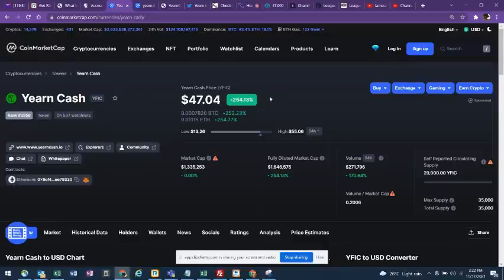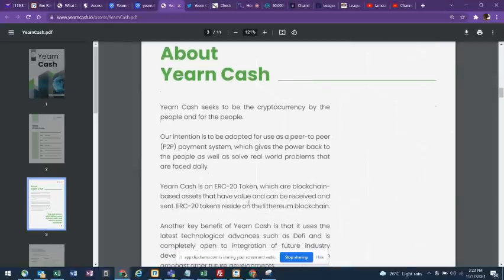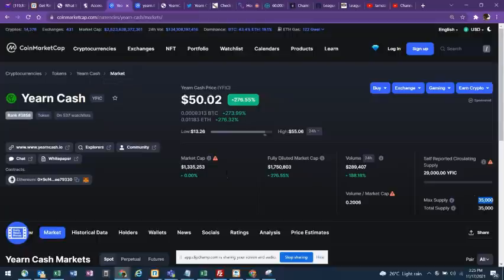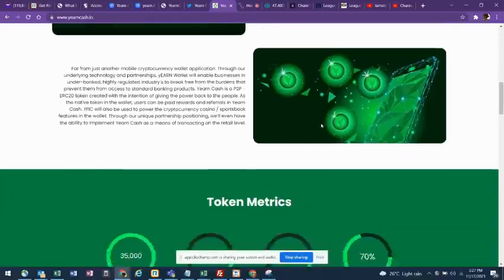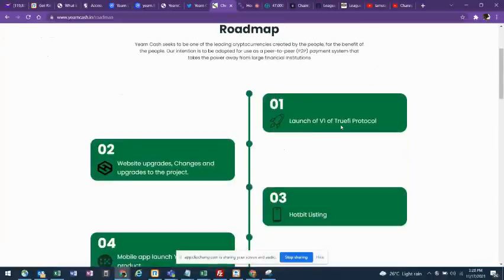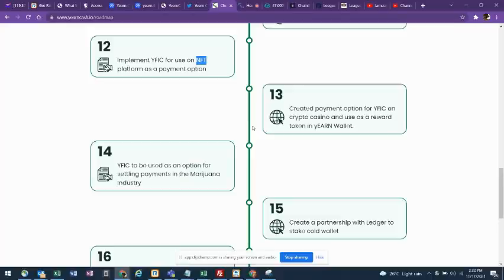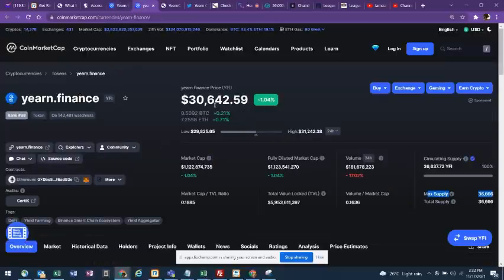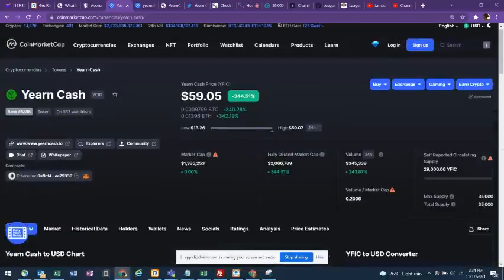Low Cap Gem - Yearn Cash (YFIC)